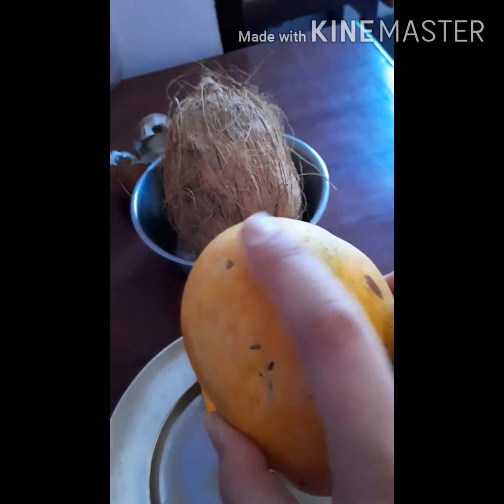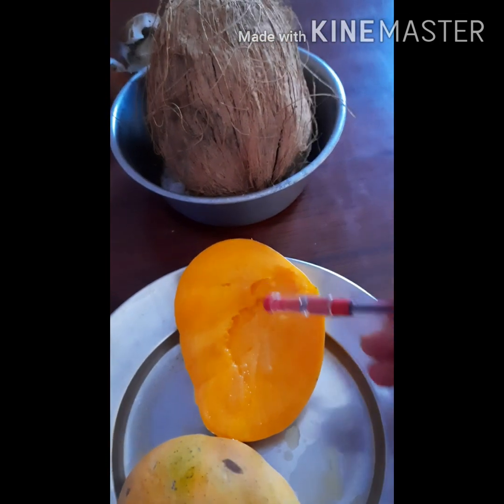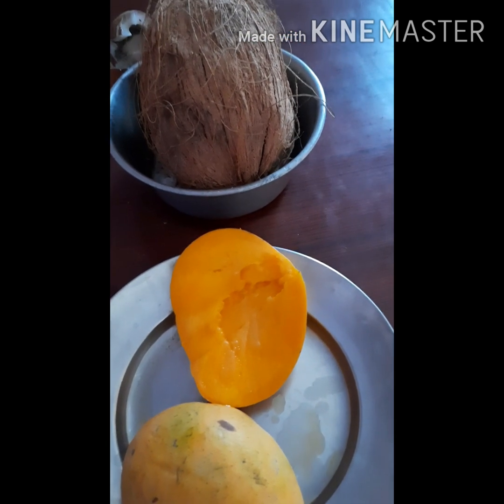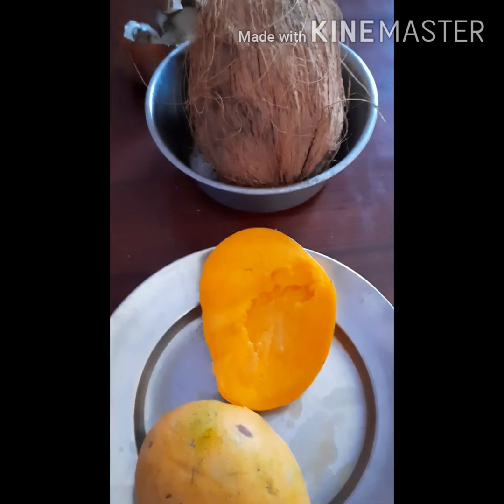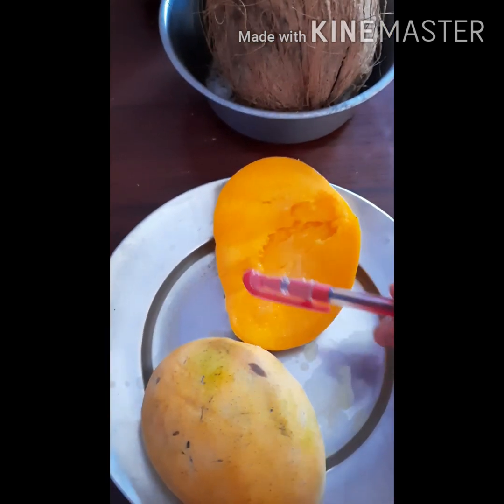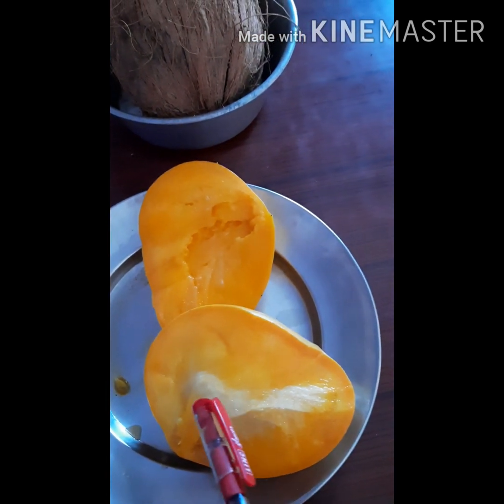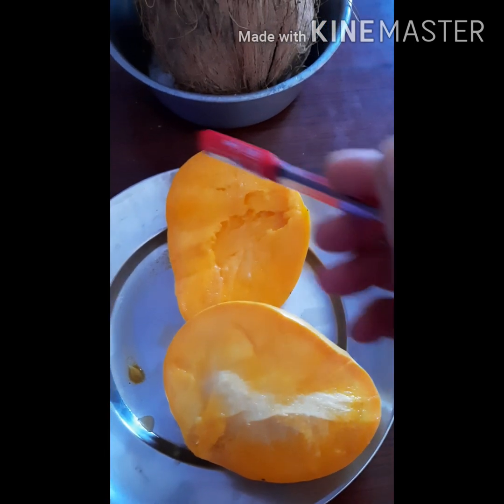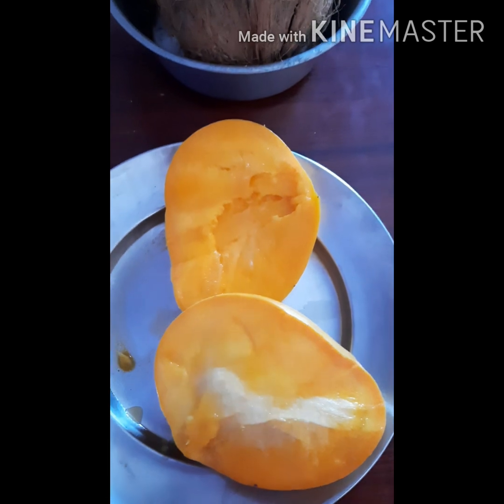* BIOLOGY AROUND US* FRUIT by Dr Namrata Joshi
FRUIT- ripened ovary